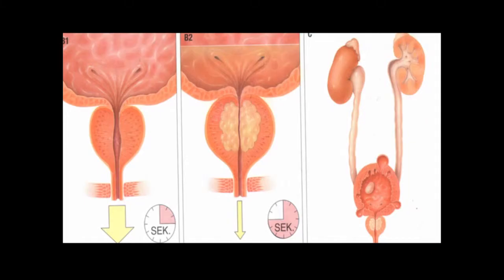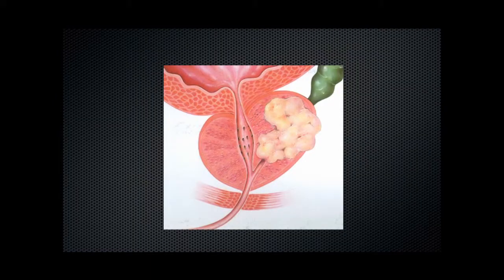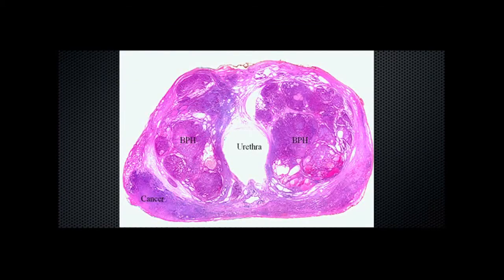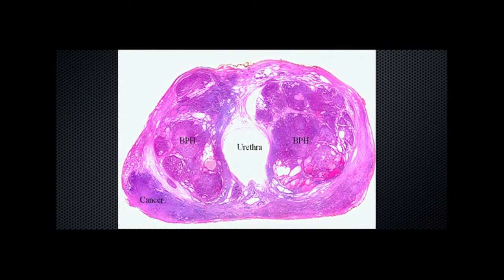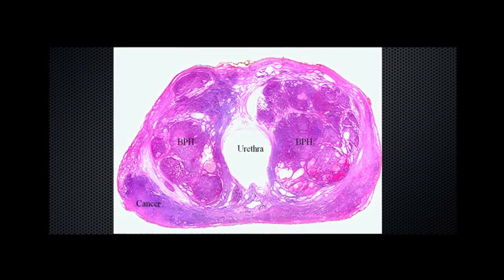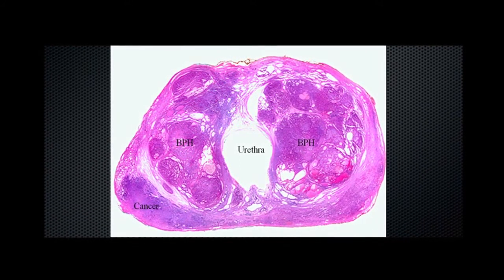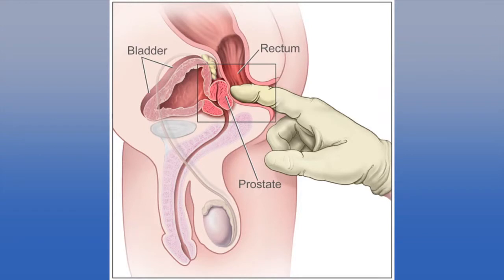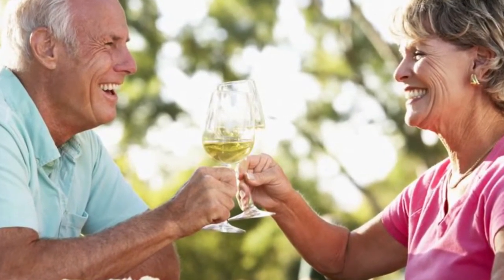Prostate Cancer & Urinary Symptoms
Dr NADER AWAD
Welcome to my Talking Urology Video clips.
I am a Urologist/Uro-Oncologist. A urologist deals with the male and female urinary tract as well as the male reproductive organs. I have a specialised interest and training in Urological Cancers. My aim with this website is to provide a resource to patients and health professionals.
Urology Centre
3 Highfields Circuit, Port Macquarie NSW 2444